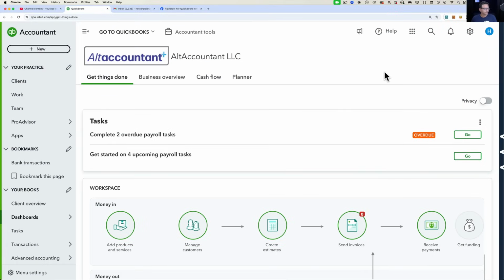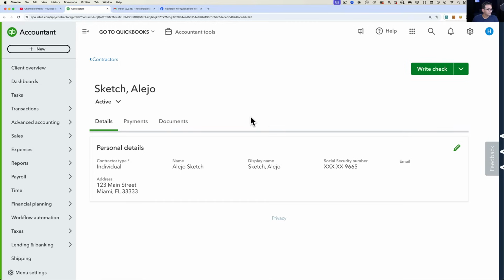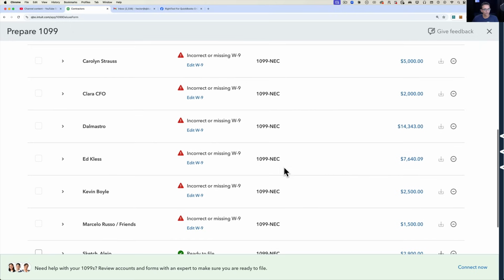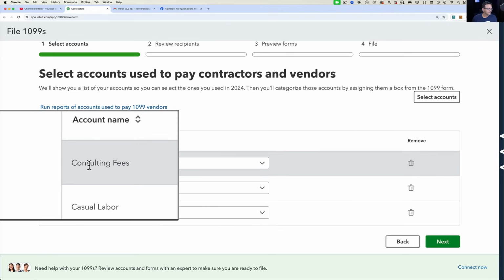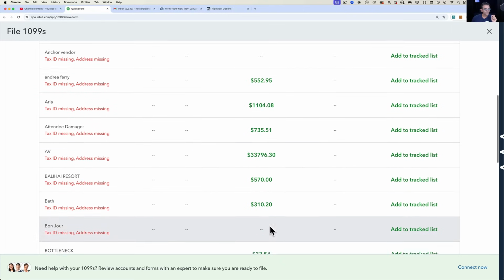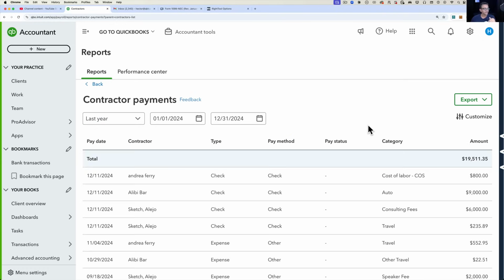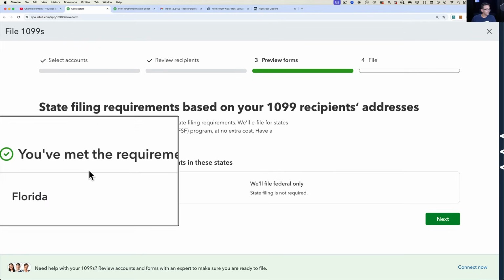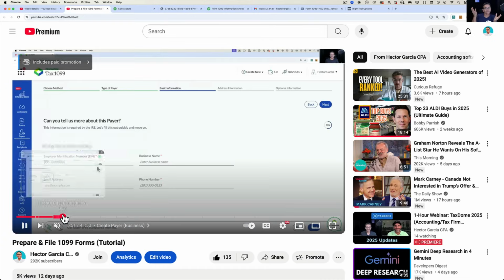QuickBooks 1099: Prepare & File